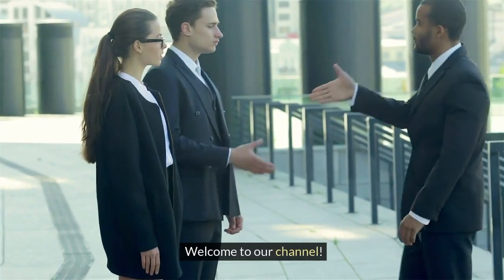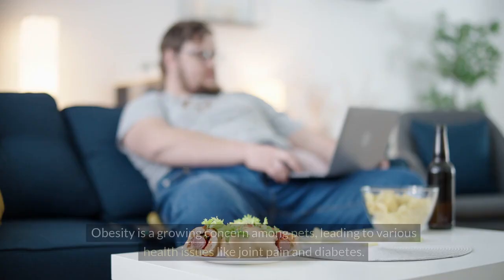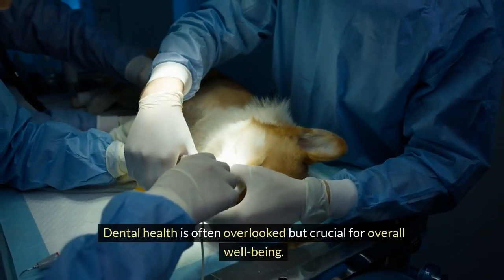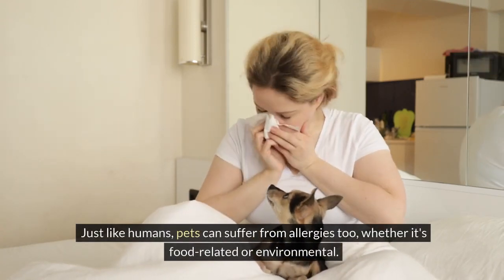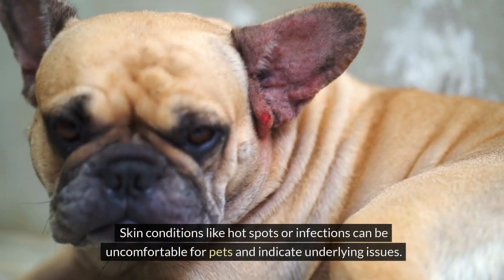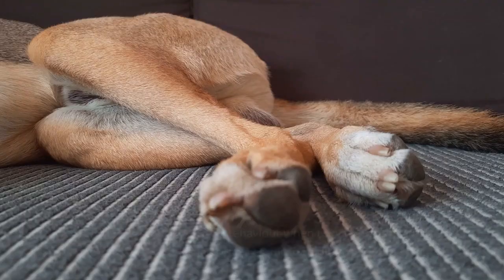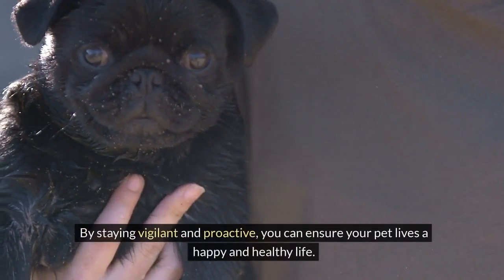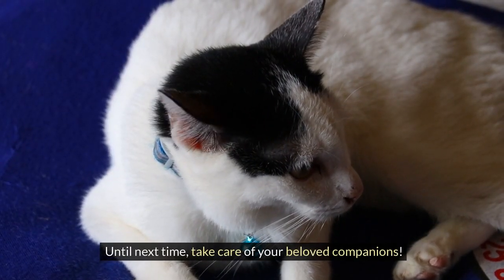Uh Oh! Is My Pet Sick? Spot Hidden Health Problems FAST!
Woof Woof! Meow! Top Signs Your Pet Might Be Sick 🩺 (Easy Pet Health Guide)
Woof Woof! Meow! Top Signs Your Pet Might Be Sick!

Worried your furry friend might be under the weather?  Don't wait until it's an emergency!  This video decodes the SECRET SIGNS of the most common pet health problems in cats and dogs.  Learn how to recognize  skin issues, dental disease, and more!  Plus, vet tips to keep your pet happy and healthy. 🩺  Watch now and give your pet the TLC they deserve!